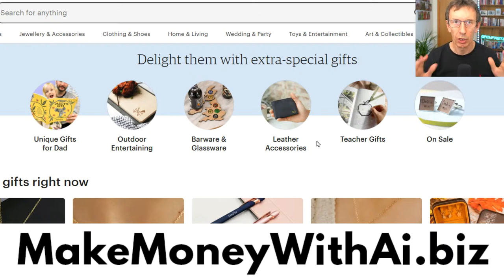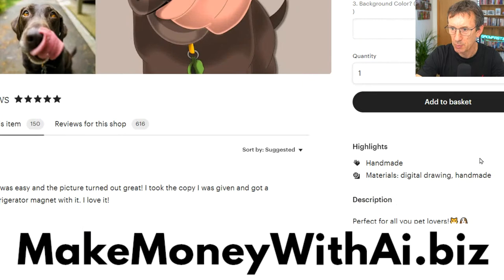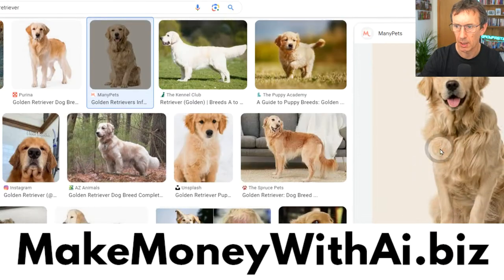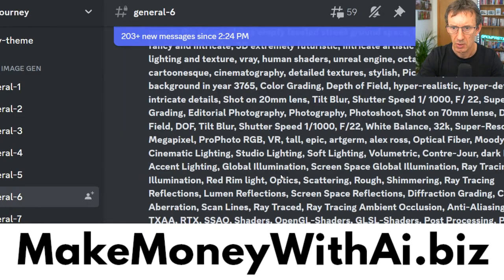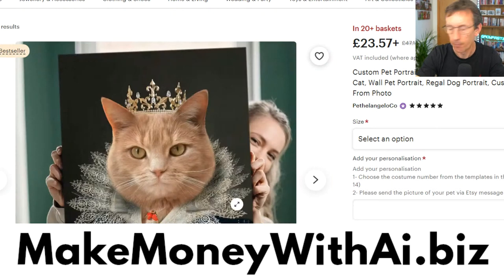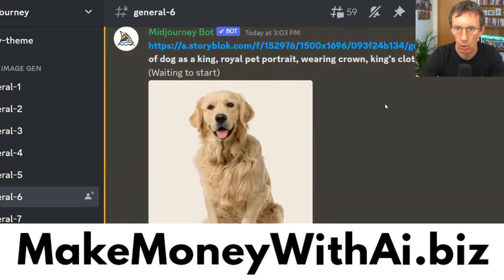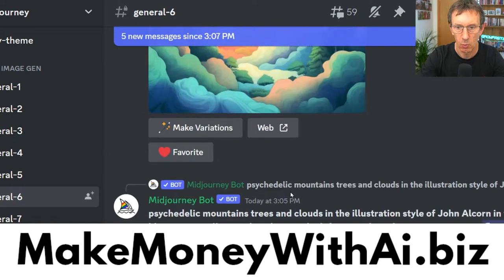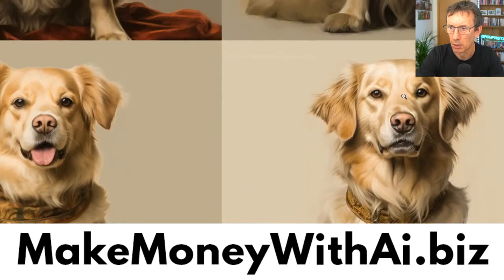$250 per Day Side Hustle Using A.I.